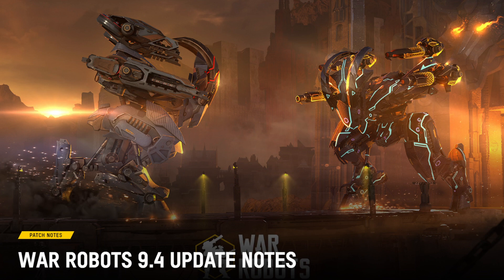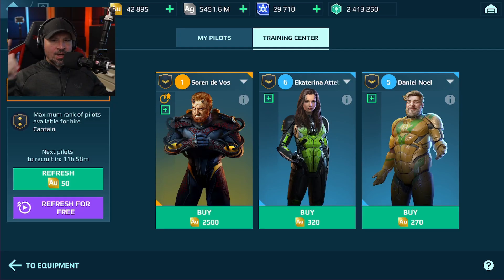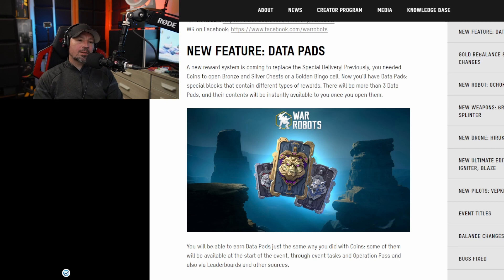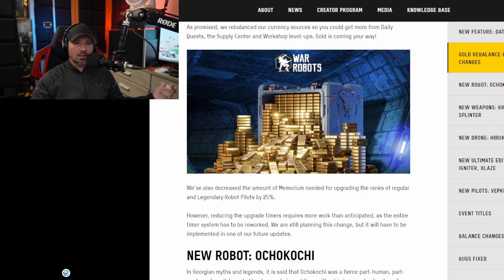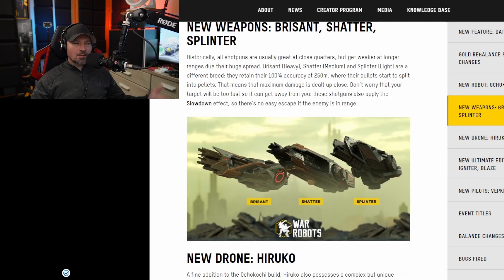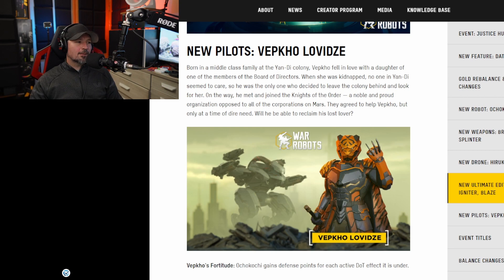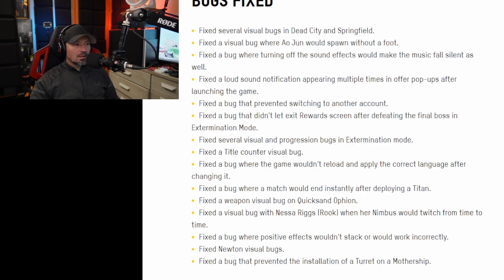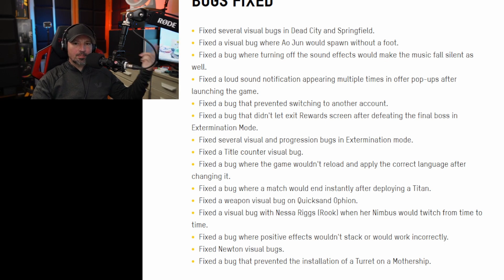War Robots 9.4 update What's New and Some Good News !!!! | war robots update 9.4 info and overview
war robots update 9.4 info and news, war robots breaking news

In this description you will find my discord, My other youtube channels, Important game info, links to some really interesting things and much much more so scroll down and explore all it has to offer, Thanks for Watching and remember, You Are Awesome

-Shop with the on screen shopping link on the video.

-Enhance your audio with professional sound quality using Waves VST Plugins.

-Explore outstanding content creation gear and equipment to enhance your videos. If you didn't find what you're looking for in the on-screen shopping, you'll discover a wide range of items that i highly recommend for your videos, podcasts, content creation, or everyday use

Please note I do not manage or run the server, The people who do make the decisions and call the shots, so if you're banned for misbehavior, it wasn't my call. You would need to talk to the moderators who run it about that

-These are the YouTube channels that pixonic authorizes to do in-game item giveaways, if the channel is on this list (updated often so it should be pretty accurate) it might be a fake giveaway if it's not on this list